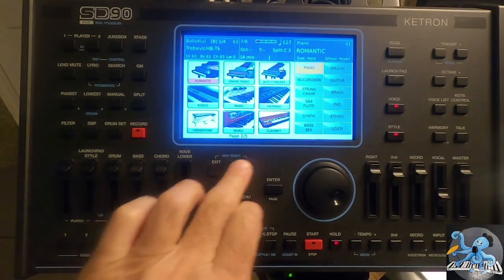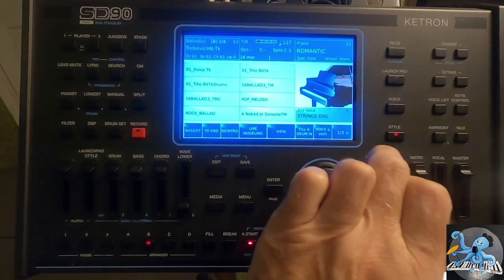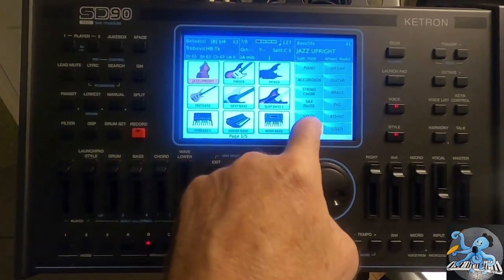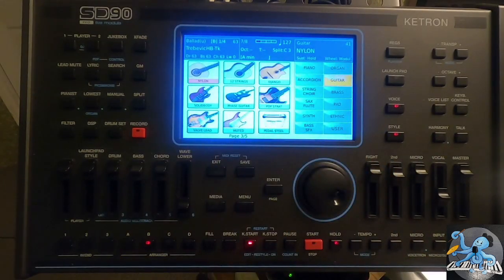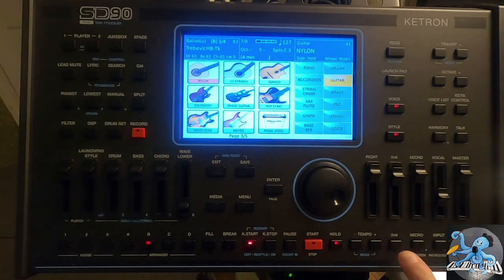Ketron Event SD90 Sounds Intervals Sampler